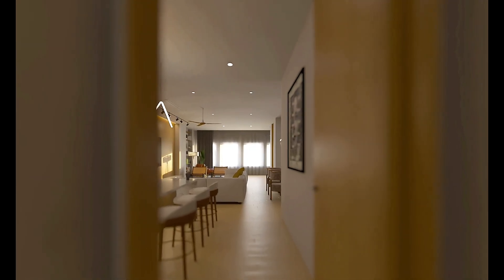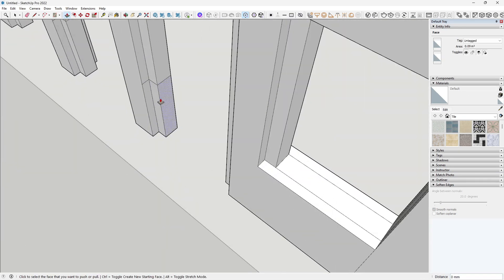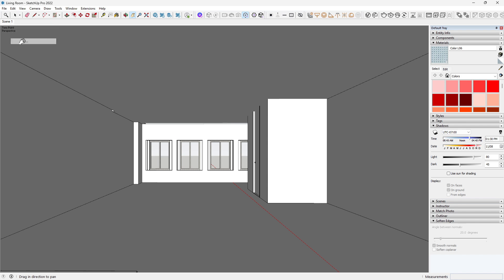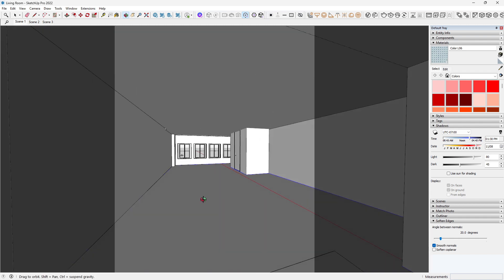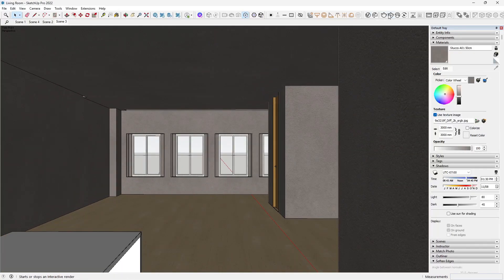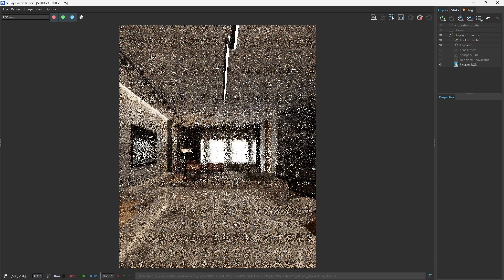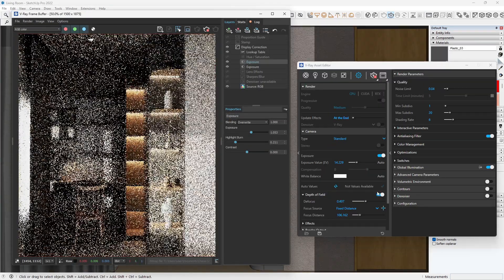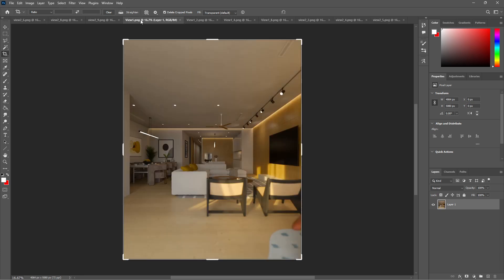Realistic Living Room Rendering with SketchUp + V-Ray | Full Workflow Tutorial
Learn the full process of creating a realistic living room render using SketchUp and V-Ray.
From modeling a 2D plan, setting up lighting, creating materials, to final Photoshop touch-ups — this tutorial covers it all in one workflow!

Great for beginners and intermediate visualizers
Includes lighting tips, VFB post-processing, composition tricks, and asset sources. Perfect for interior designers, architects & 3D artists

Ready to master SketchUp, V-Ray, and Photoshop from scratch?

TIME STAMP
00:00 Intro
00:31 Quick Modeling From 2D Plan
03:23 Initial Camera Scene Setup
03:57 Lighting Setup - Natural & Artificial
05:59 Camera refinement with Composition Tools
06:45 Material Creation & Assignment
08:56 Secondary Lighting
10:00 Modeling Complete
10:25 Final Camera Setup & Depth Of Field
11:24 Chaos Cosmos Assets & Lens Effects
13:28 Final Render settings
14:05 Final Photoshop Post-Production